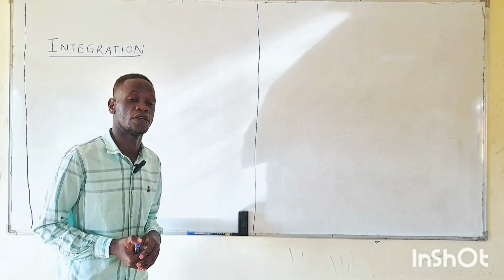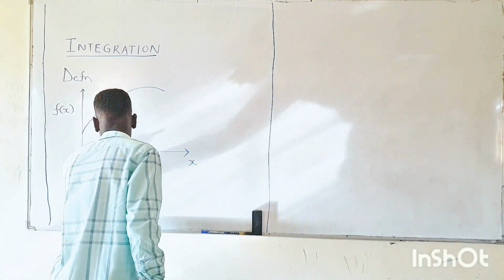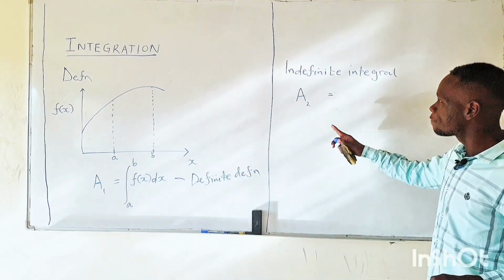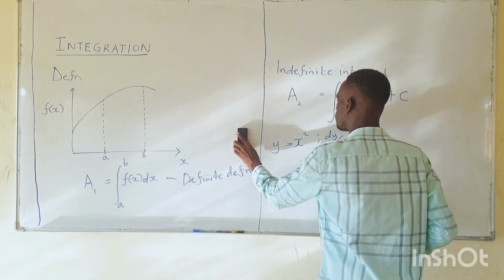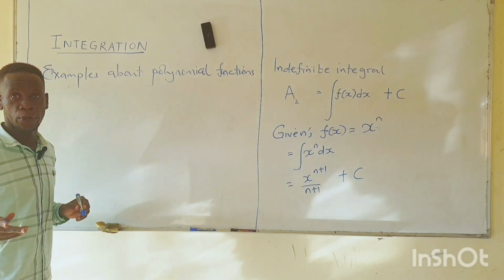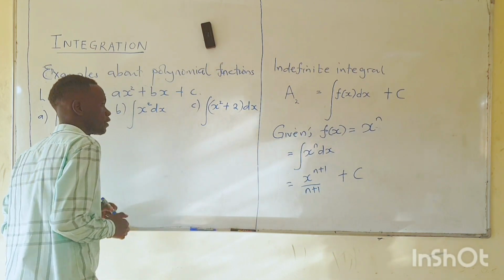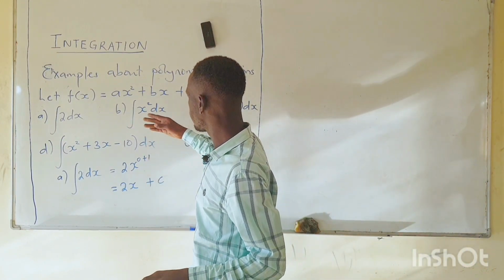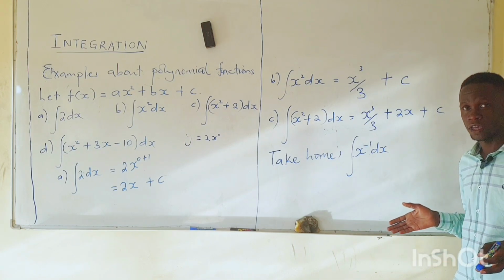introduction to integration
Formula and worked examples